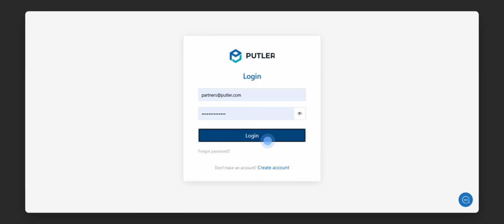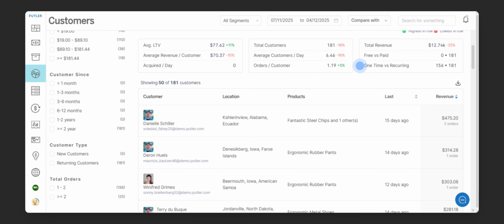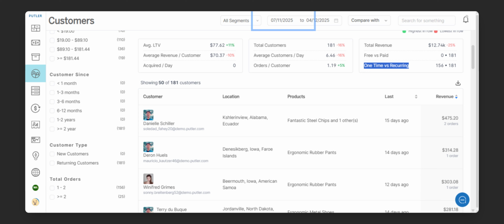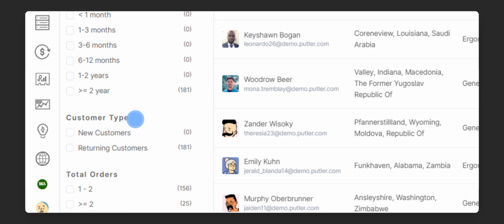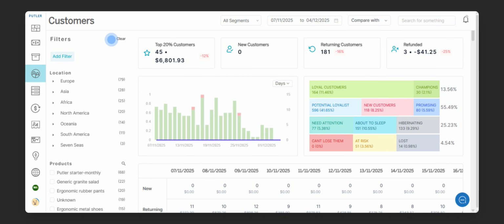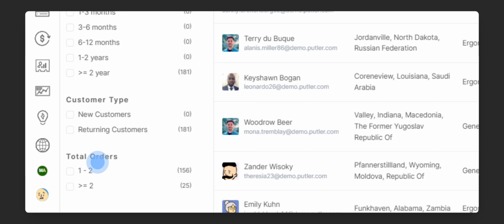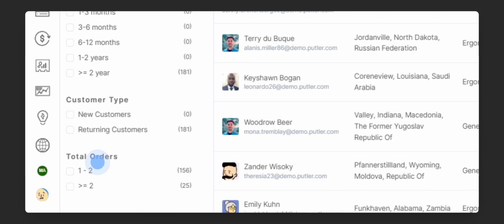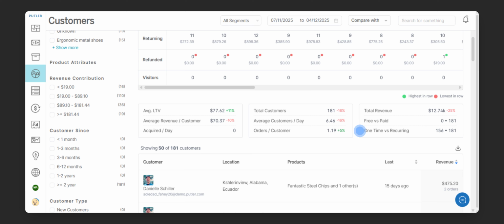How can I compare one time versus repeat customers in Putler | Putler Tutorial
Are your customers just buying once…
or are they quietly becoming the backbone of your recurring revenue?

This is one of those questions that sounds simple — but most stores never truly answer it.
And that’s exactly where this Putler insight becomes powerful.

In this video, you’ll learn how to compare one-time customers vs repeat customers in Putler, not just at a summary level, but by actually seeing the real customer lists behind the numbers.

Here’s what you’ll discover as you watch:
👉How Putler shows one-time vs recurring customers inside the Customers Dashboard
👉What Putler considers a one-time customer vs a returning customer
👉How to go beyond charts and pull the exact customer lists using filters
👉A simple workaround to identify true repeat buyers
👉How to isolate one-time customers and understand who didn’t come back
👉Why clearing filters matters to keep your analysis accurate

This insight helps you answer questions like:
👉Who is actually driving repeat revenue?
👉Where are customers dropping off after their first purchase?
👉Which group deserves retention offers, loyalty rewards, or follow-ups?

If you care about retention, lifetime value, or building predictable revenue — this is a metric you should never ignore.

Watch till the end to see how to extract clean customer lists you can actually act on.